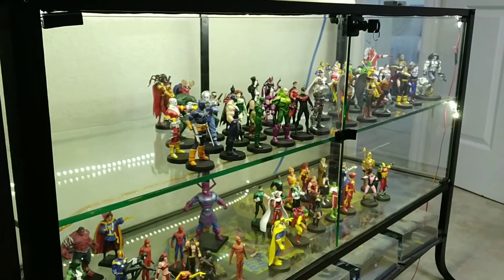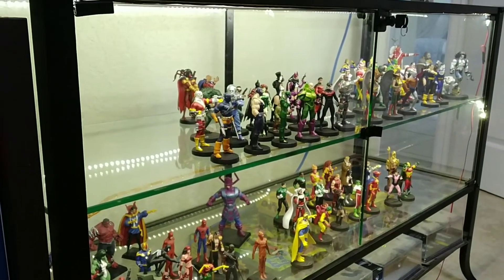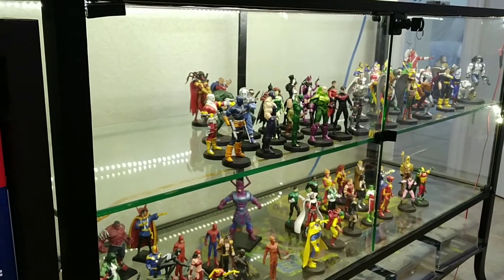Nerdy Vlog #4 selling my eaglemoss statues